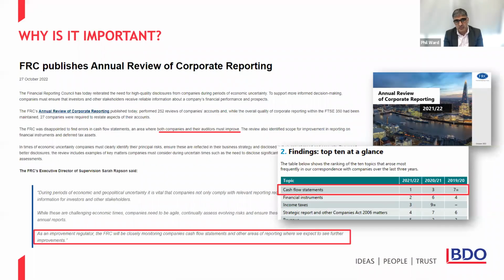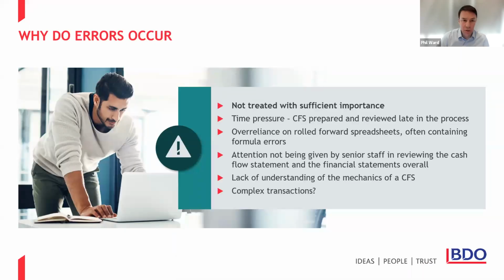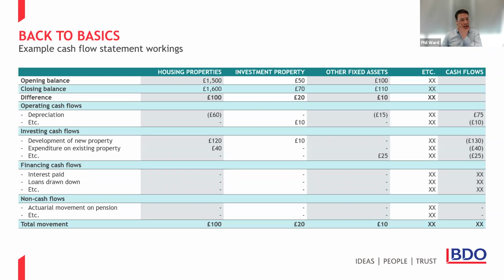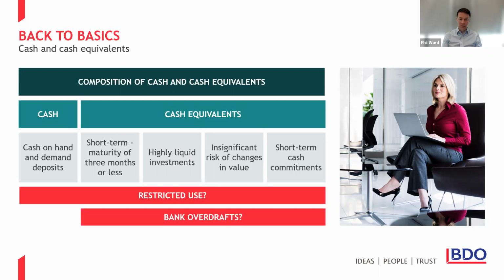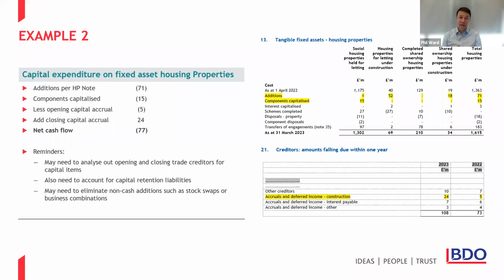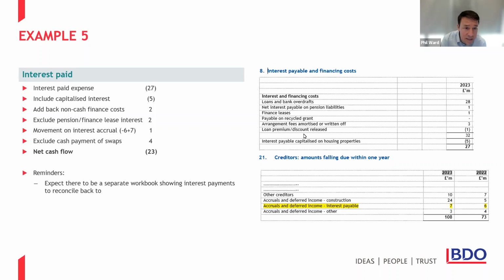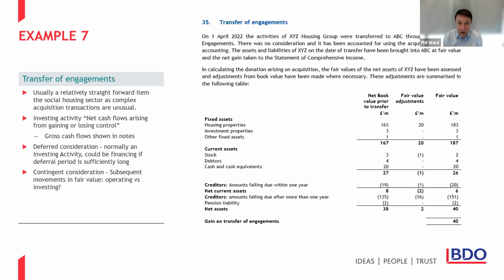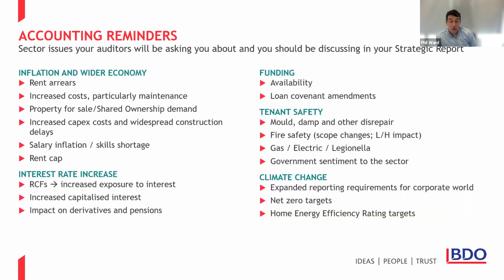Getting Cashflow Statements in Financial Statements Right starts in 1 day| Rethinking Social Housing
Watch our webinar, hosted by our local social housing team, Hamid Ghafoor, Paddy Jenner and Andrew Holt.

Cashflow Statements in Financial Accounts are primary statements but, in our experience, it is an area where providers can struggle to understand how they should be produced. The webinar talked through the purpose of cashflow statements, the common errors found in social housing cashflow statements and what areas the auditors focus on. The team also provided a short update on any other recent technical updates you should be aware of.

Your attendance provided your Social Housing finance team with the technical knowledge required to get cashflow statements right first time and keep them abreast of any other technical updates.

0.00 – Introduction
1.23 – Webinar agenda
3.52 – Importance of Cashflow Statements
5.00 – Practicalities of building Cashflow Statements
32.07 – Examples of Common Social Housing Cash Flow Entries
1.00.18 - Accounting and Audit Reminders
1.05.45 - Closing Q&A
1.07.48 - Speakers today